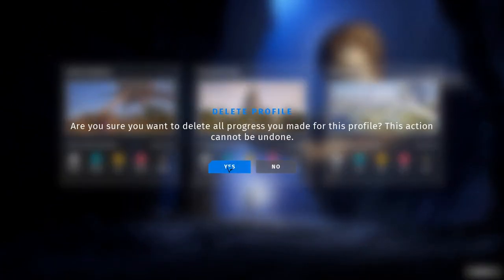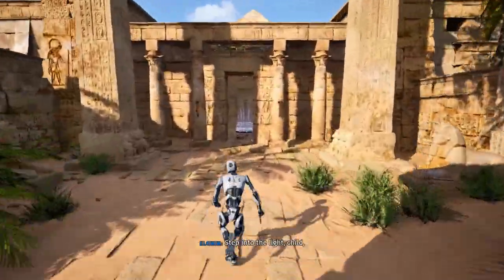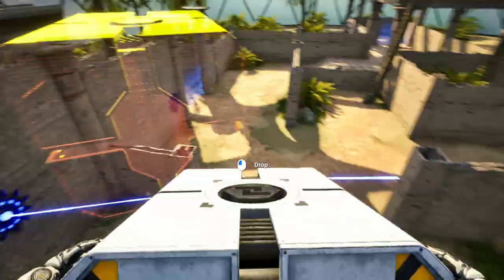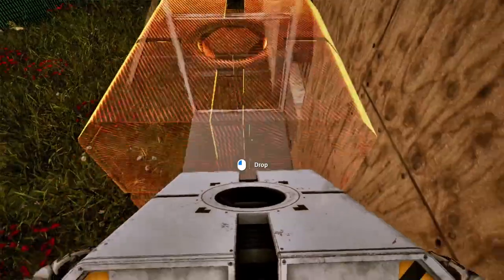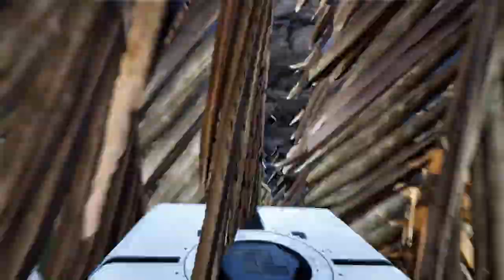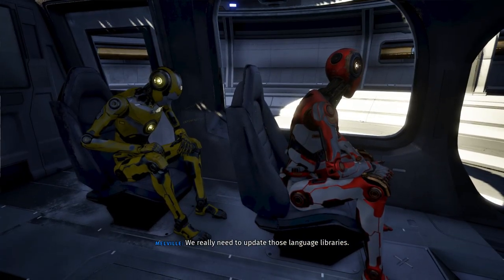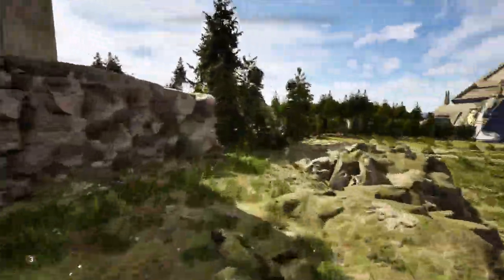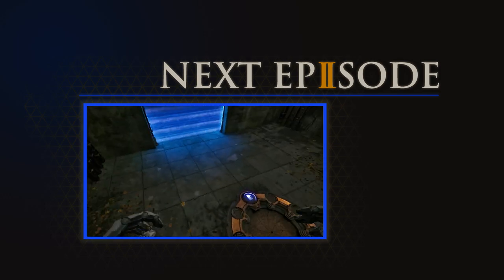Let's Break Talos Principle 2 - Part 1 - A Cheater is Born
0:00 - Start
1:23 - Tutorial
4:20 - Tutorial escape
5:30 - Game start
9:35 - Museum
14:00 - Museum (1.0.4)
19:35 - Escaping New Jerusalem
26:24 - The Island
33:05 - Outro